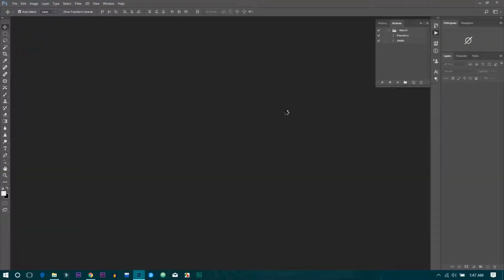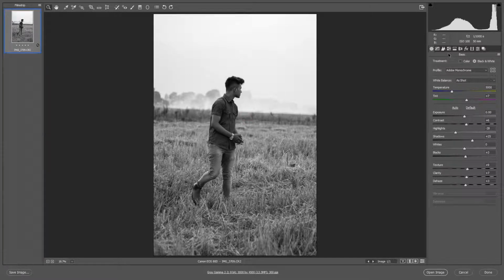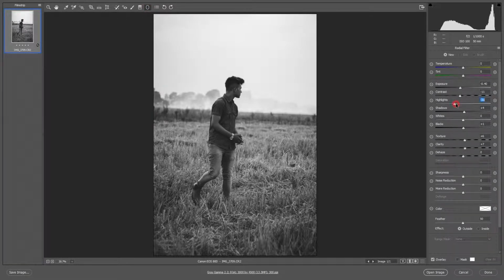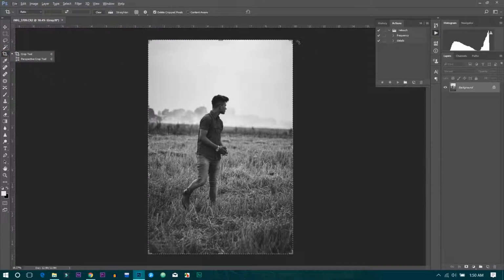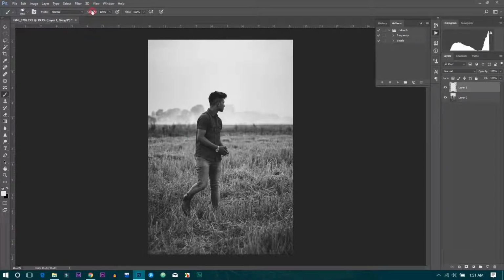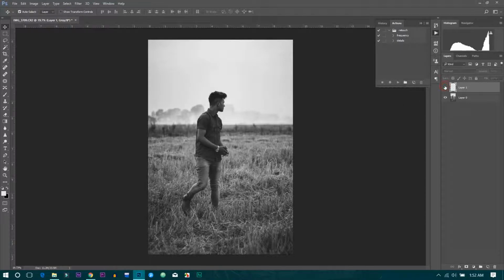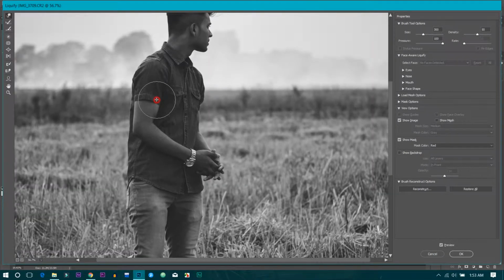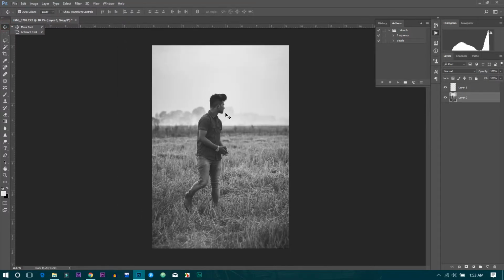BLACK AND WHITE cinestyle in Photoshop - A Powerful, Easy Method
Learn a unique, easy-to-use, and powerful method to convert your photos to black and white in Photoshop.
No need to use any plugin like Nik collection and others.

Thanks.